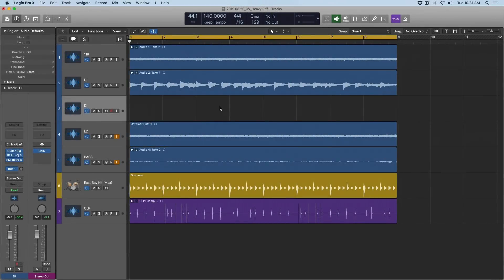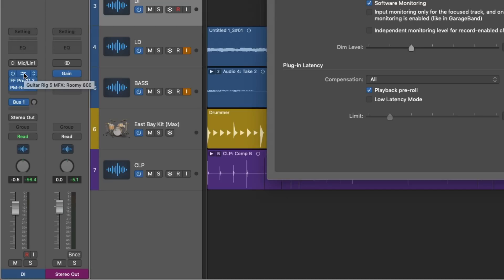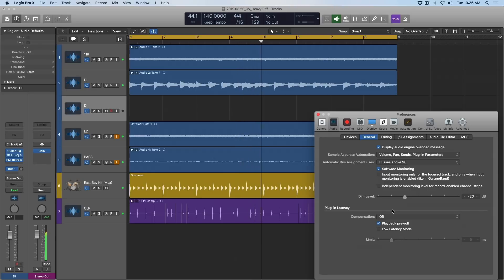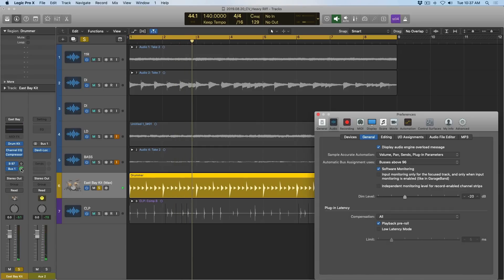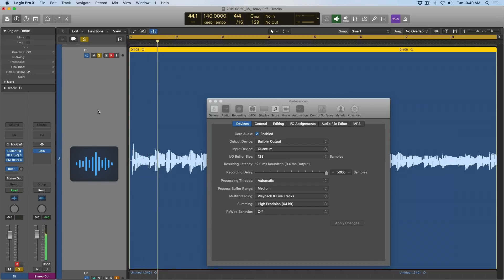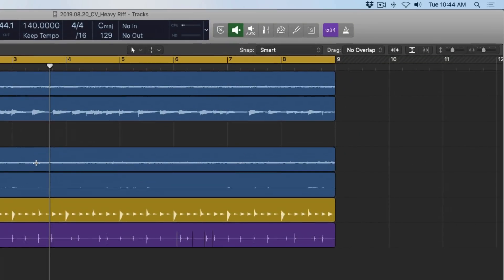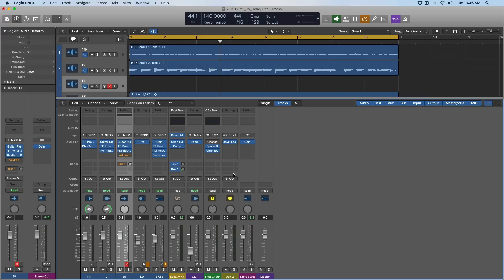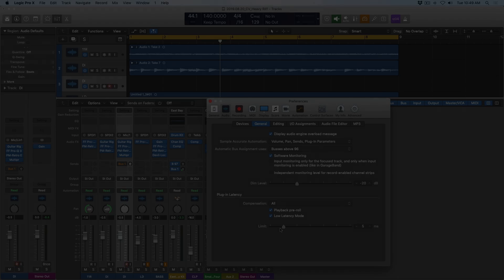Warning: The 2 Audio Preferences You Should Never Mess With When Using Logic Pro X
**Enjoy this video on the 2 Audio Preferences to avoid in LPX? Never miss a reason Why Logic Pro Rules.

Logic is a deep program. But sometimes some things are better left alone. These 2 Audio Preferences can do more harm than good. My suggestion? Avoid these at all costs!